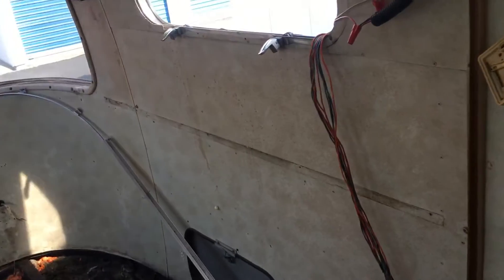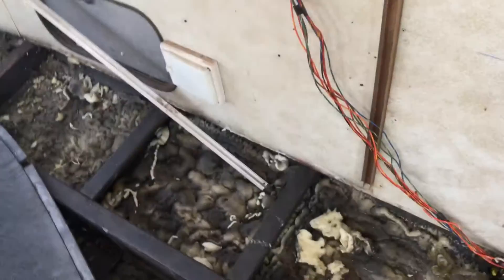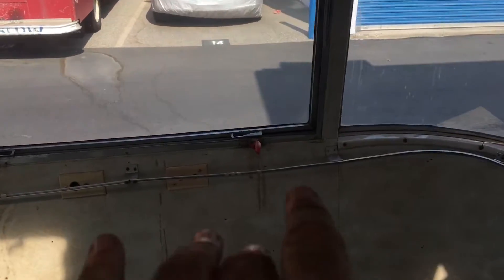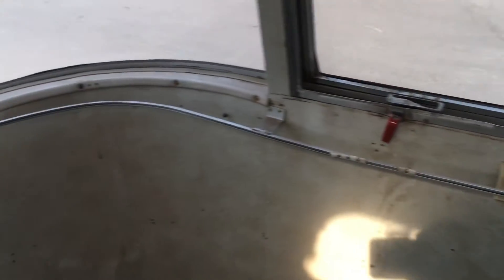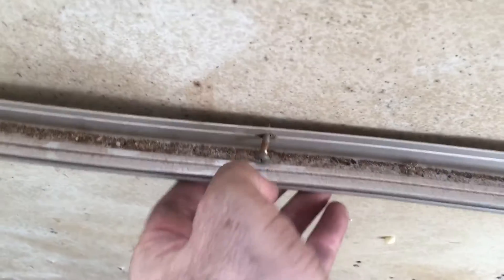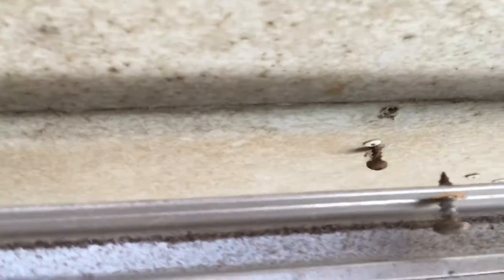Airstream curtain rail close look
Really like the design of the airstream curtains the only thing I don’t like is the fact that it’s just so chintzy I wouldn’t mind it if it was a solid well that went all the way around but he couldn’t tell me something very solid and very close to the wall surely there’s something better than this:

Please add your comments down below for curtain ideas and if you have any pictures that would be great too!